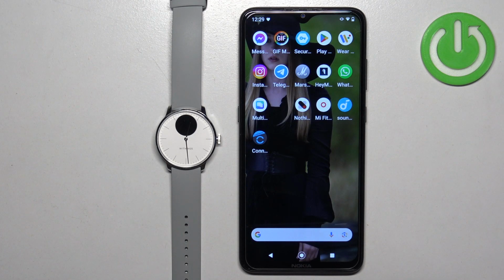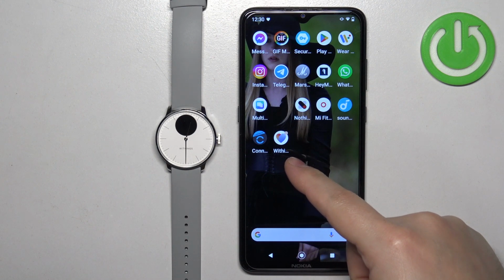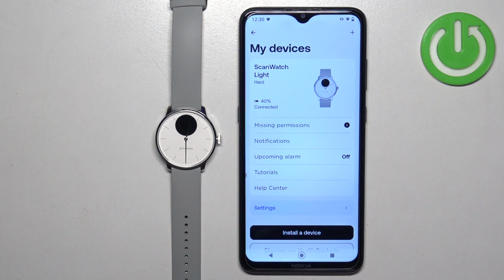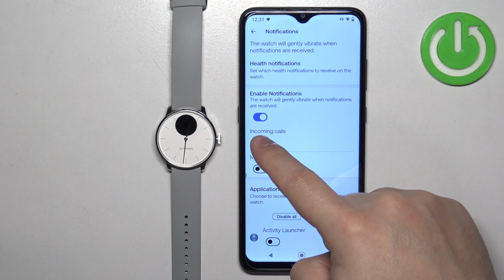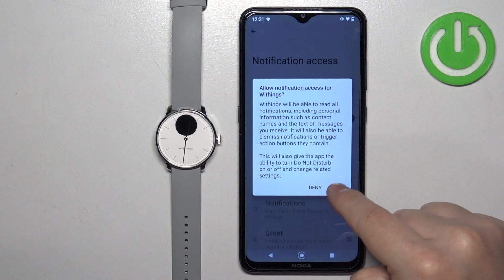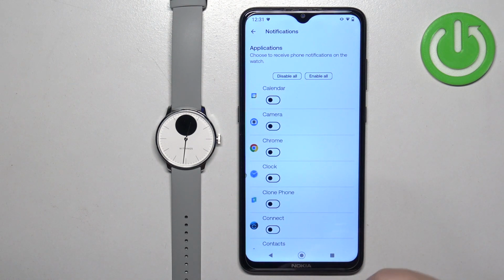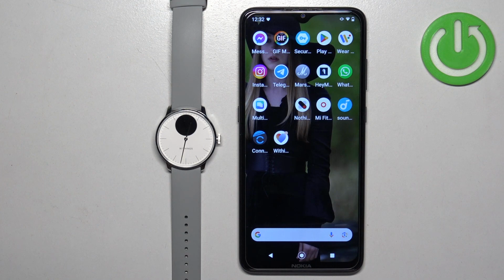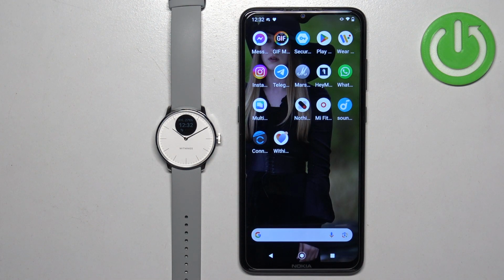How to Enable Android Phone Notifications on WITHINGS Scanwatch Light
Find out more about WITHINGS Scanwatch Light:
Welcome! Stay here if you want to know how to enable Android phone notifications on WITHINGS Scanwatch Light. We will show you how to connect your watch to the Withings Health Mate app on your phone, and then how to manage notifications. Visit our YouTube channel if you want to know more about WITHINGS Scanwatch Light.

How to enable Android phone notifications on WITHINGS Scanwatch Light? How to turn on Android phone notifications on WITHINGS Scanwatch Light? How to activate Android phone notifications on WITHINGS  Scanwatch Light?